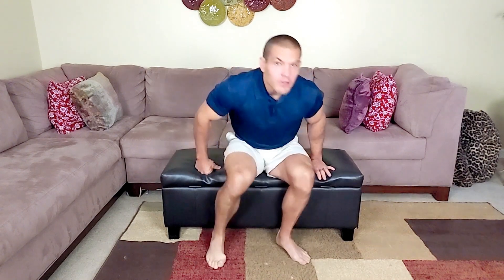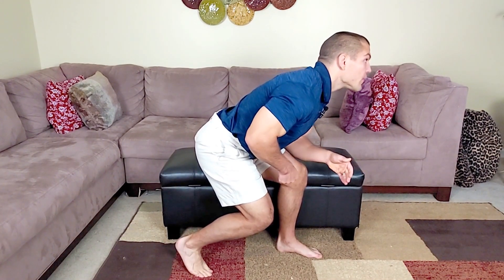5 Secret Tricks to Treat Bunion Pain in Big Toe Without Surgery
What's the best way of treating a bunion without surgery? Can it even be done?

In this video, you'll learn:
00:00 Bunion Causes
00:51 Can you treat a bunion on your big toe without surgery?
03:45 Bunion stretches and exercises
08:17 Bunion corrector toe spacers
10:33 Bunion shoes

Products mentioned in this video:
PrimalStep Toe Separators

Altra Torin (neutral shoe, widest)

Altra Provision (stability shoe)

Altra Paradigm (most stability)